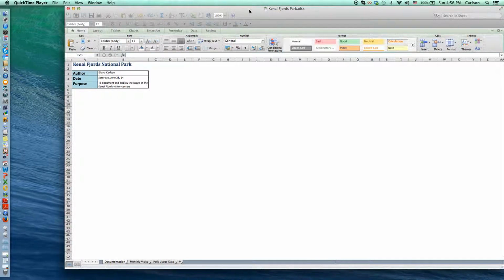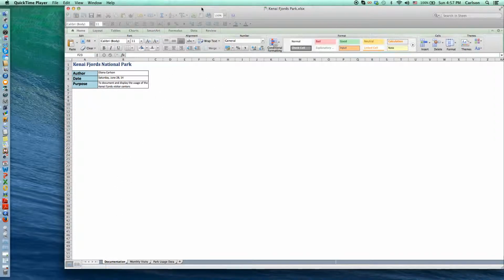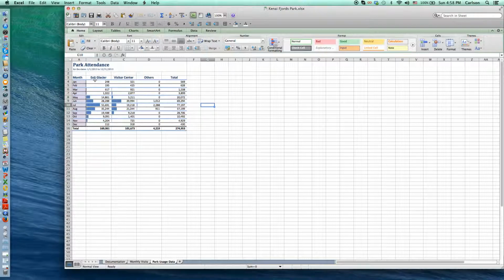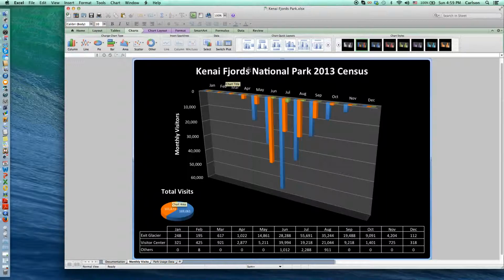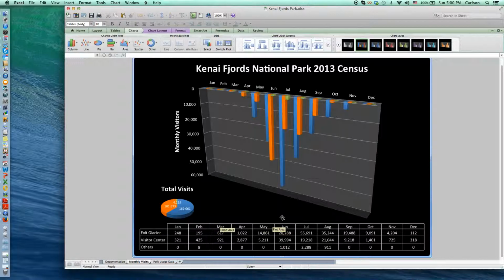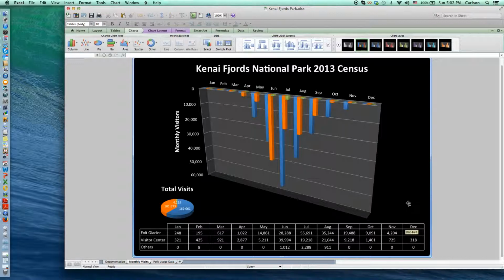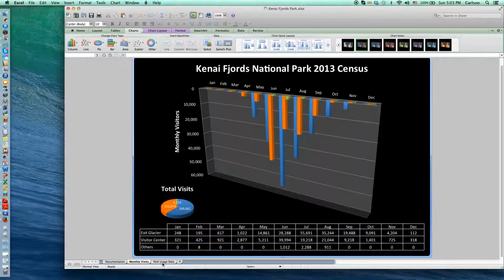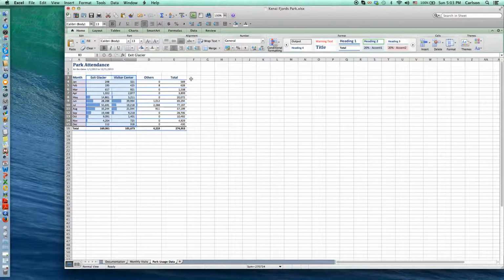Kenai Fjords National Park